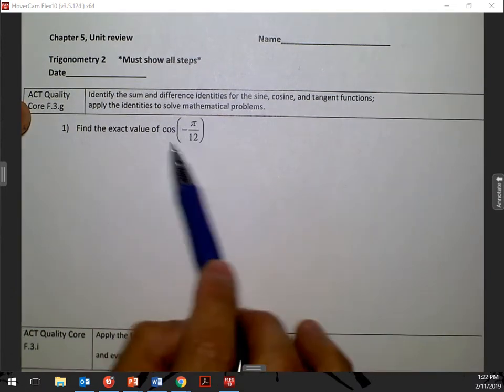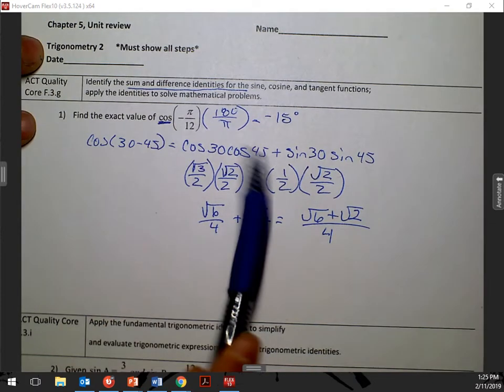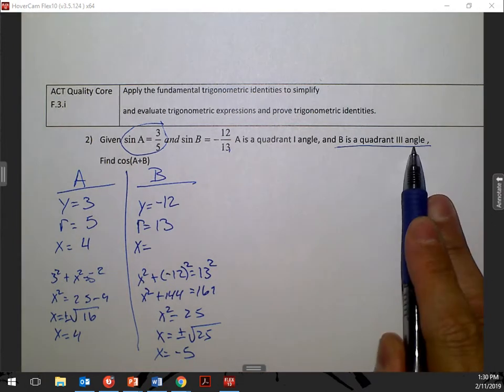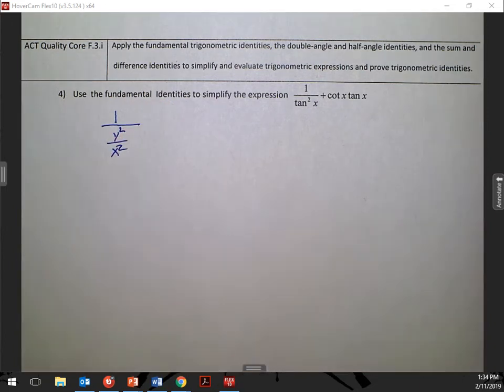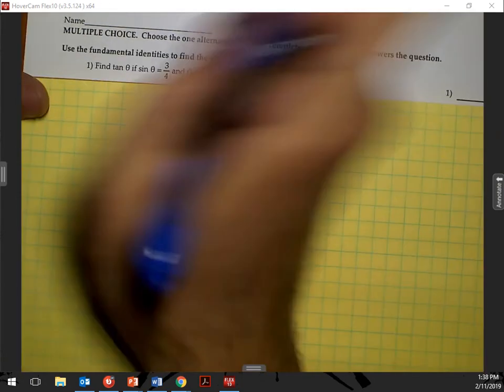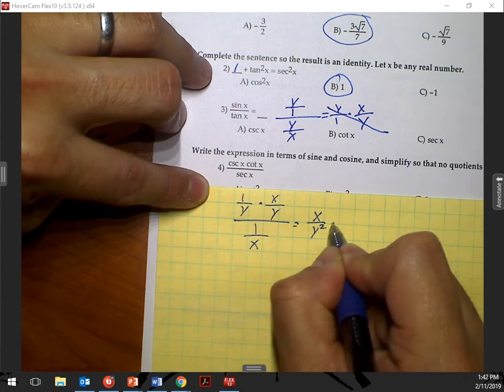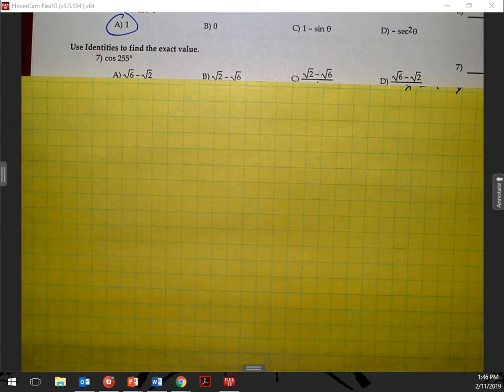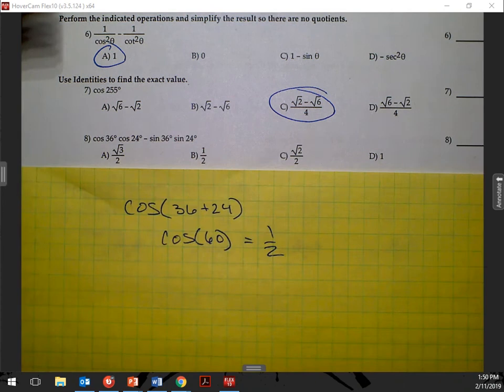Trigonometry 2 Unit 5 Exam Review short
Short and multi 1-8